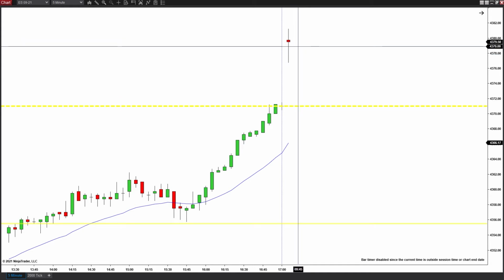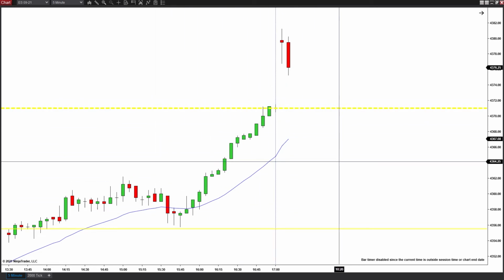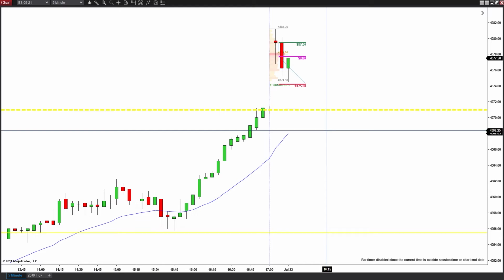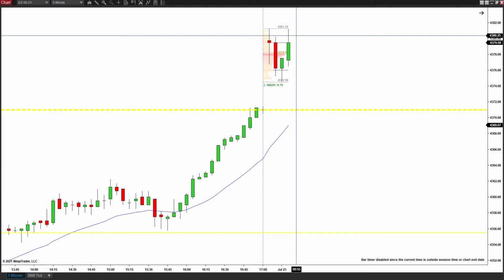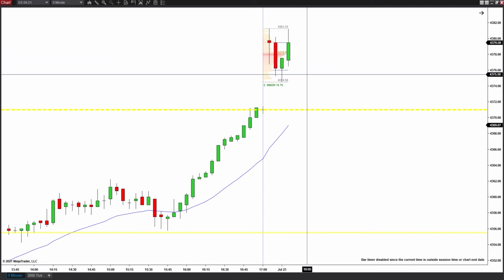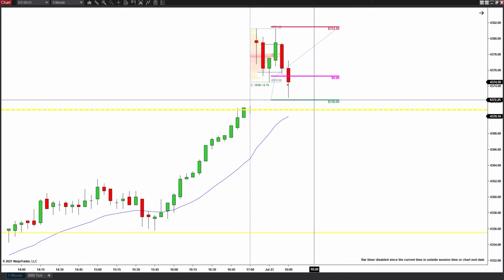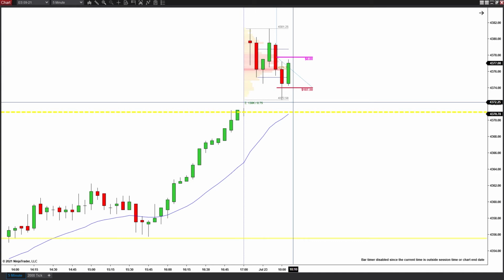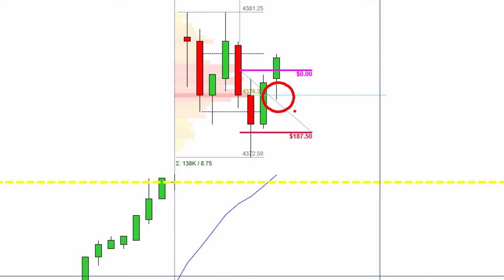Candle By Candle... Juiced Up | Learn To Day Trade Emini Futures